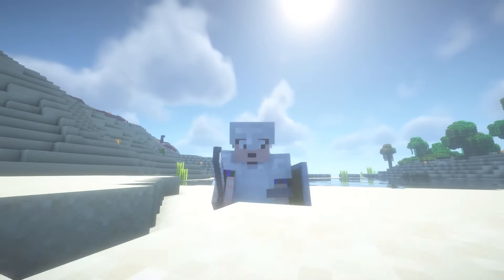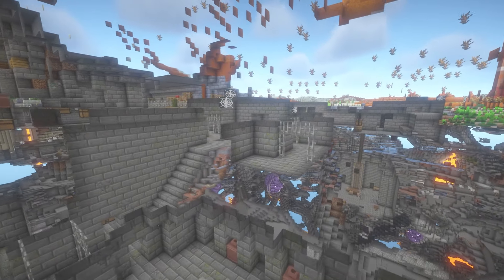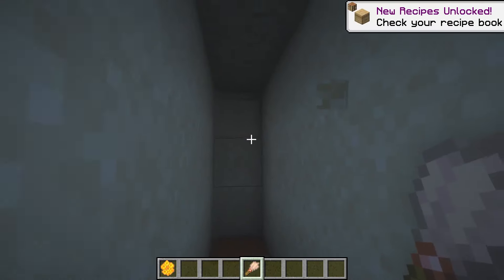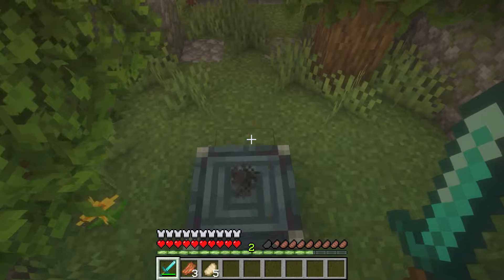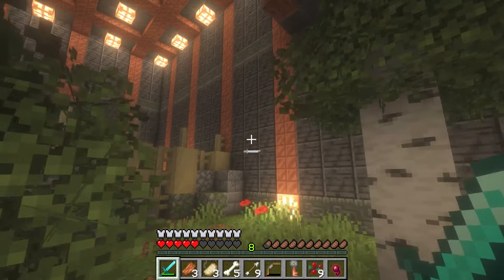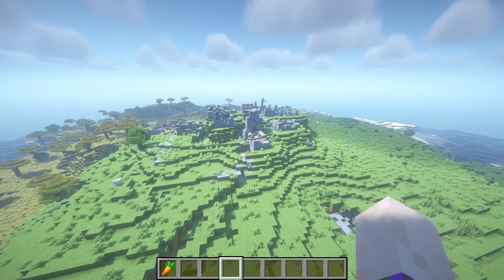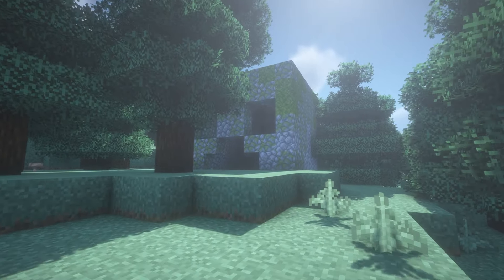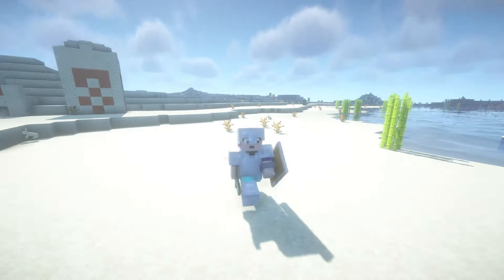MORE and BETTER Structures In Minecraft 1.21: Dungeons and Taverns Datapack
Are you bored of the Minecraft structures??? Well, download the Dungeons and Taverns data pack to add a large variety of structures in the game!!  I did not have the chance to explore them all in this video so let me know what you find, and which of them are your favorite in the comment section!!

Resource Packs I Use:
1. Fresh Animations:

Mods Used to Enhance Vanilla:
1. Fabric Download Link (For Mods):

Thank You for the support on my videos, if you have any suggestions for future content or how to improve my quality, I am open ears!!

-This Video may contain parts of the song, Cloud 9 by Itro and Tobu.  It is a noncopyrighted song, that I did not create.  All credit to Itro and Tobu for an amazing work

Chapters:
00:00 Intro
00:11 Desert Tavern
00:58 Bunkers
01:46 Desert Ruins
02:49 Shrines
02:58 Stray Fort
03:07 Back To Shrines
05:34 More about Taverns
05:55 Ruined Towns
06:31 Exploring
07:00 Creeping Crypt
08:04 Wrapping UP